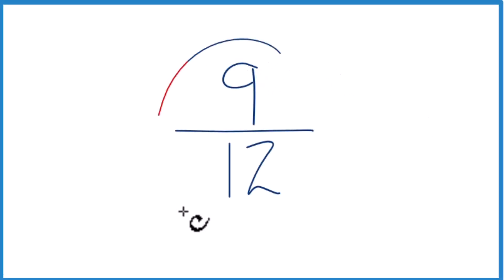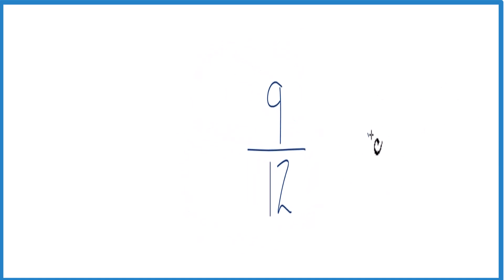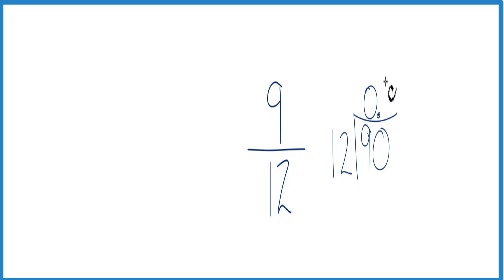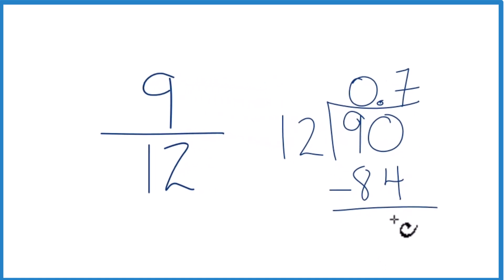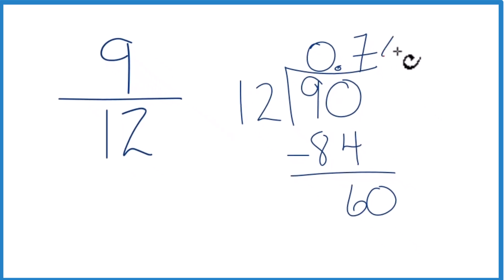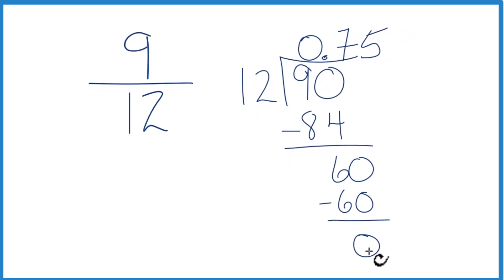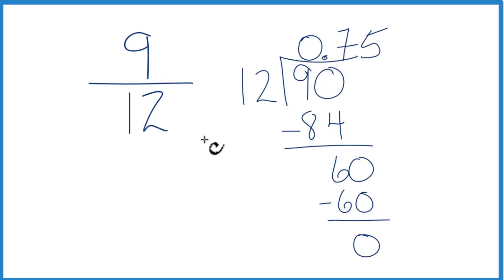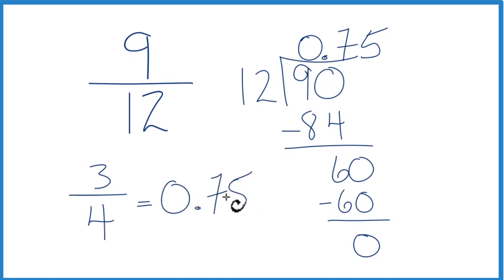9/12 as a Decimal